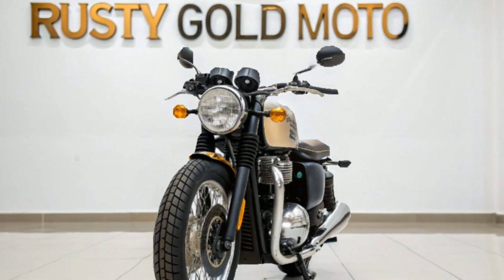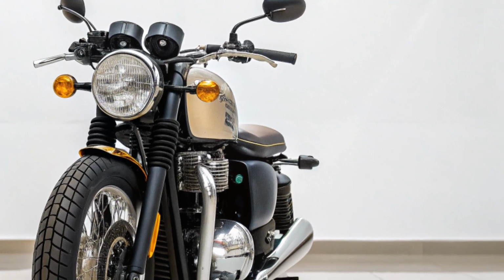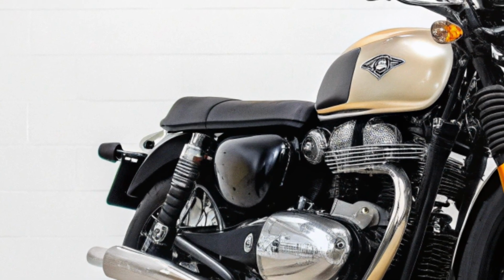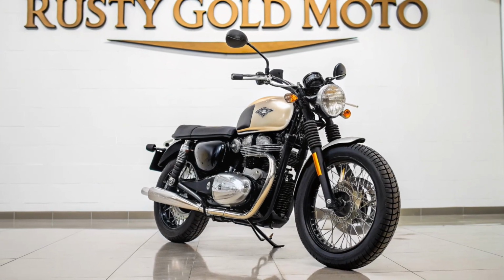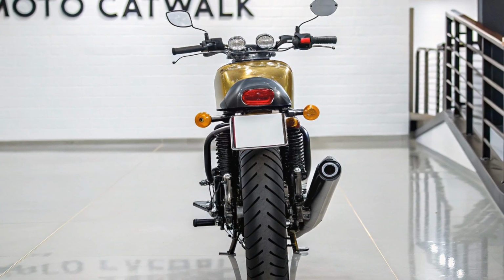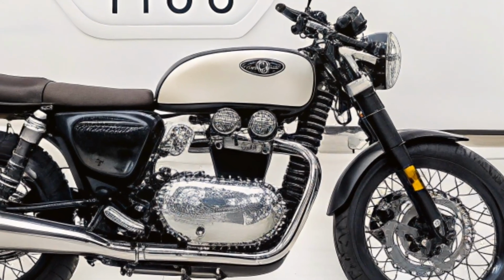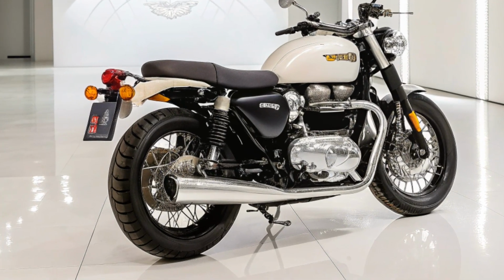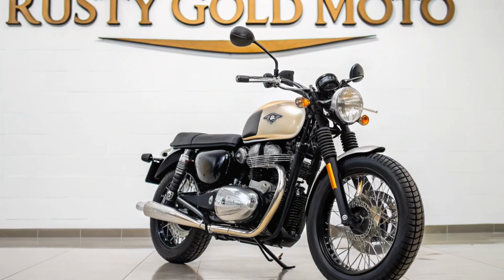🔥 Triumph Bonneville T100 Stole the Show! | Rusty Gold Moto Catwalk Madness! 🏍️💥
You’ve NEVER seen the Triumph Bonneville T100 like this before! 🤯
Step onto the Rusty Gold Moto Catwalk where style meets horsepower 💪🔥. This isn’t just a bike — it’s an icon reborn with fire in its veins and class in every line. From jaw-dropping retro looks to smooth modern performance, the T100 rules the ramp and the road!

👉 Find out its secret features
👉 See why it stands out in 2025
👉 Ride, roar, and rule with the Bonneville legend

🎥 Don’t miss the action – this is more than just a bike, it’s a lifestyle!

Triumph Bonneville T100, Bonneville T100 review, Rusty Gold Moto, Triumph bikes 2025, classic bikes, retro motorcycles, catwalk bikes, T100 power, Bonneville specs, Triumph motorcycle review, best retro bikes, modern classic motorcycles, motorcycle fashion show, T100 Tamil, Triumph heritage

Discover hidden features of the T100 🕵️‍♂️

See it dominate a catwalk like a superstar 💃🏍️

Retro vibes with modern power – full breakdown 🔧

For true bike lovers who crave class + muscle ⚡

Get inspired by the perfect blend of heritage and style 🛣️

00:00 –🔥 Intro: What Is Rusty Gold Moto Catwalk?
00:45 –🏍️ First Look at the Triumph Bonneville T100
01:30 –💪 Engine Power & Real Road Feel
03:10 –🎯 Why It Stands Out in 2025
04:40 –👀 Close-up on Design, Chrome & Retro Details
06:00 –🤐 Hidden Features You Didn’t Know!
07:30 –🎬 Final Verdict – Is the T100 Worth It?